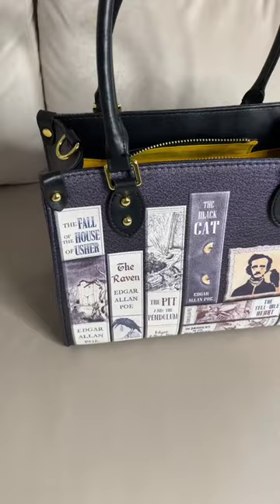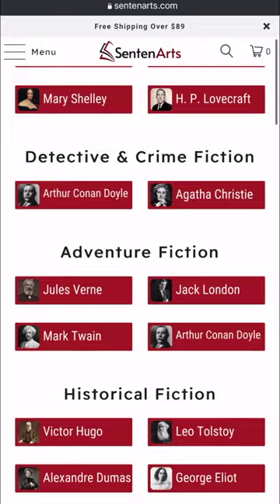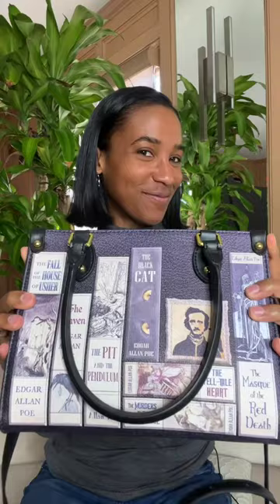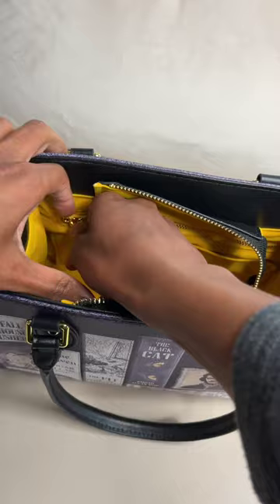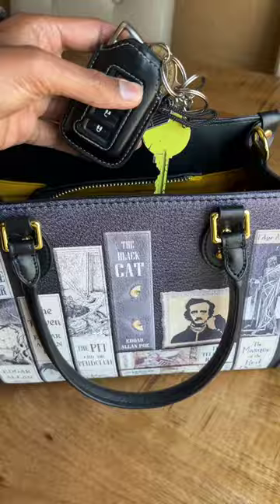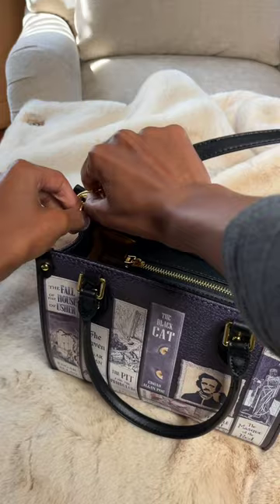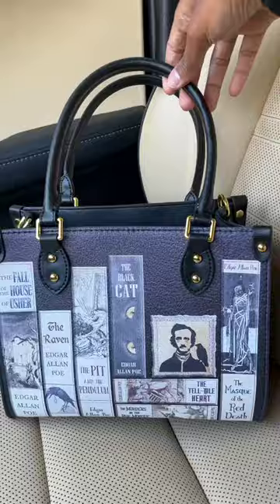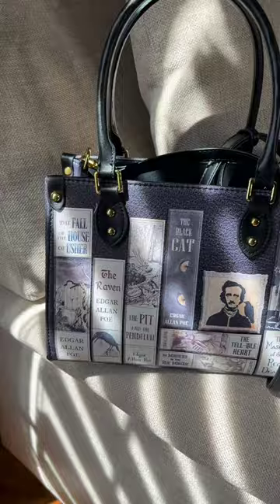Edgar Allan Poe Handbag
Libro Handbag | Edgar Allan Poe

Edgar Allan Poe is best known for his tales of horror and mystery. However, he also wrote a number of novels, including "The Narrative of Arthur Gordon Pym" and "The Fall of the House of Usher." While these novels are not as well-known as his shorter stories, they nonetheless showcase Poe's talent for creating suspenseful and atmospheric narratives.
These novels demonstrate that Edgar Allan Poe was not only a master of the short story, but also a gifted novelist.

Libro Handbag inspired by book cover, character from Edgar Allan Poe's novels. It's the perfect way to show off your love for him and his work